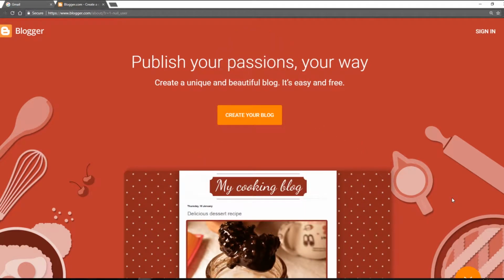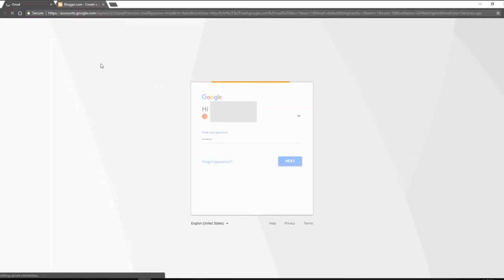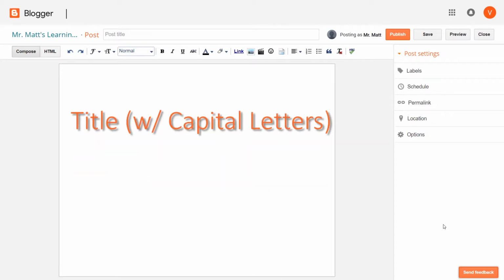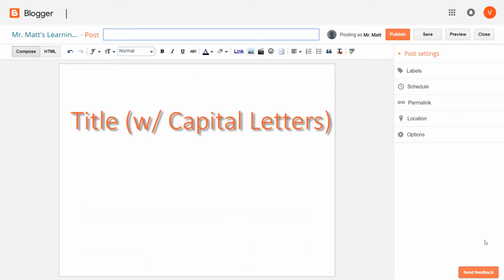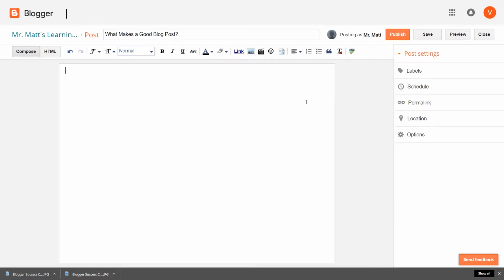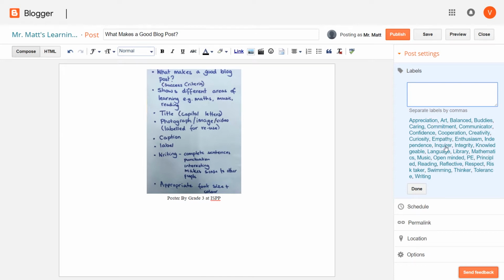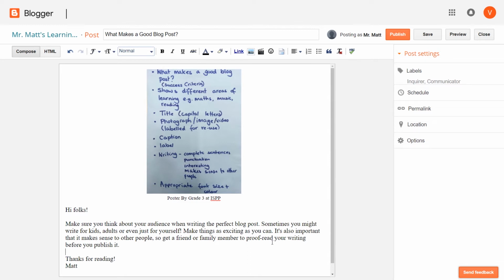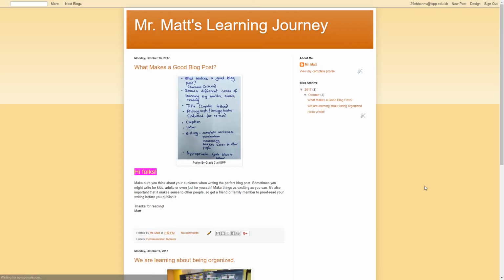Blogger: ISPP's Guide to a Successful Blog Post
I worked with Grade 3 students to go through all the components of a successful blog post using Google's Blogger platform.

There are many ways to do the things in this video, including some that may be faster or more efficient. This was made to be as straightforward as possible to help out all the busy parents of young bloggers out there!

Good luck and happy Blogger-ing!